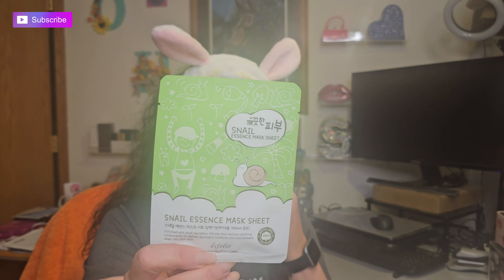MASKMONDAY LADIES WITH MY TRIA | Opinionated Horsewoman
The Tria laser I am using is called their Smooth Beauty Laser and it retails on the Tria website for $529. It is an FDA cleared for home use.

8 benefits often experienced by Tria Age-Defying Laser users:
 Fine lines and wrinkles are less visible
 Skin feels renewed and firmer
 Less acne scarring
 Skin feels plumper
 Darker patches are faded
 Smoother, glowing skin
 Sun spots are less noticeable
 Spider veins are gone

K18 Hair on Amazon
Olaplex Bond Build on Amazon
Laruce Beauty! Luxurious VEGAN and CRUELTY-FREE Brushes:
Madam Glam NY - nail care using my code
OpinionatedHorsewoman30
Kitsch Designer Hair Products or use my code
OpHorsewoman15